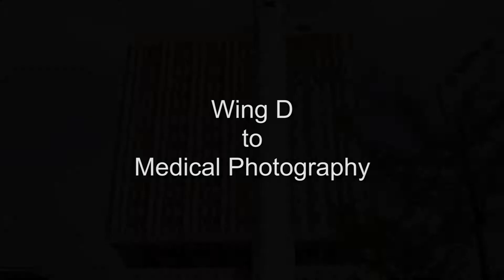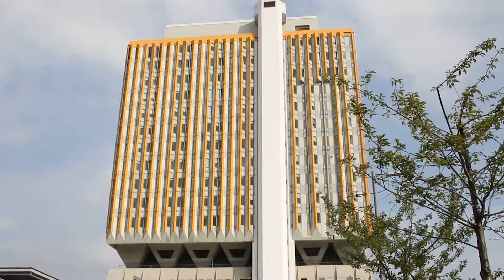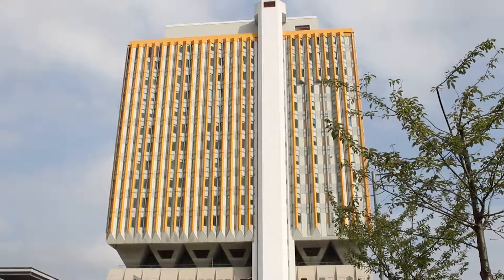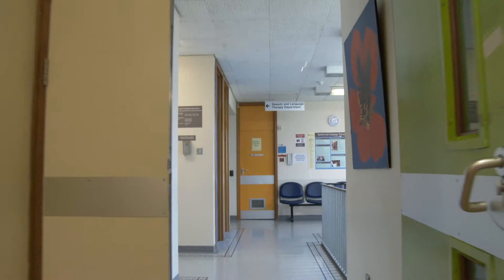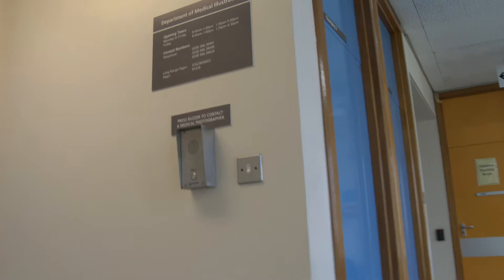Wing D to Medical Photography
An instructional video guiding patients and service users using Dermatology Outpatients from Wing D to Medical Photography.